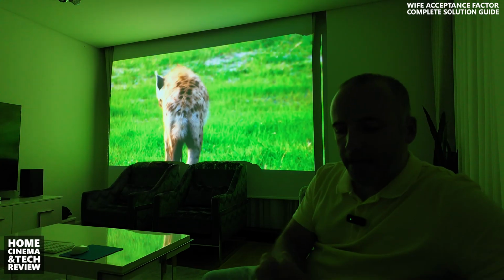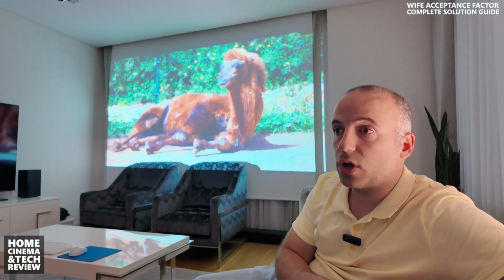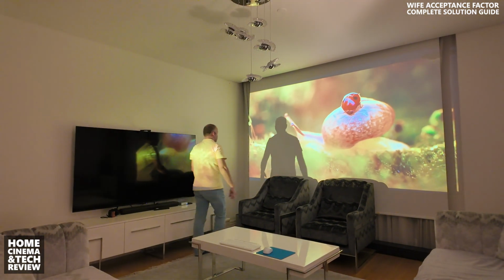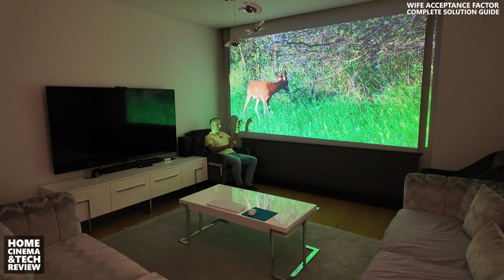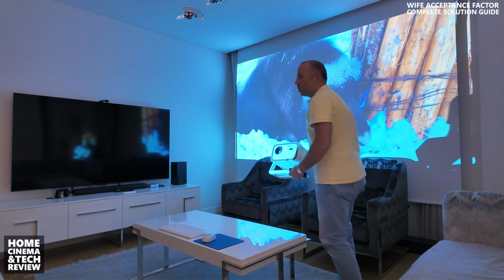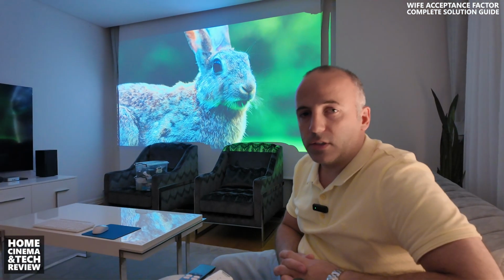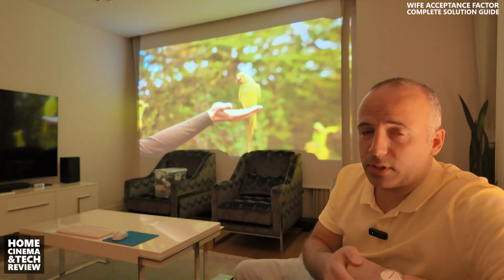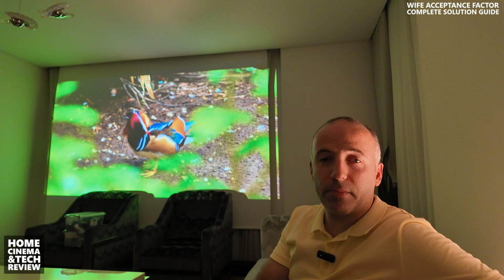Wife Acceptance Factor for Home Cinema Complete Guide 😎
supports me to find new ways to teach and review more.

Nothing Projector Screens
Discount Will Get You Better Price and Help The Channel to Grow

84''-120''Nothing Projector Black Series Motorized Floor Rising Screen For Ultra Short Throw Projector